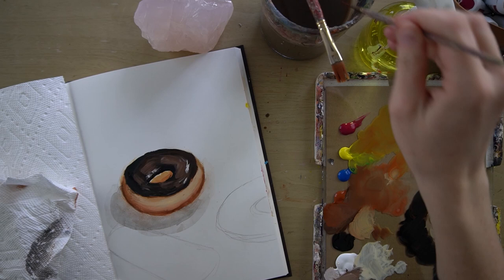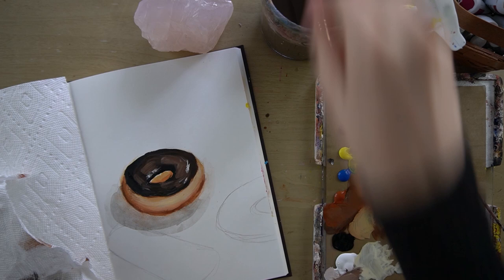Real Time Acrylic Gouache 🍩 Painting Demo | Chocolate Donut Tutorial Step by Step for Beginners EASY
I paint a chocolate donut in real time with acrylic gouache. This painting should take roughly 22 minutes to complete. This video is part one in an upcoming series, in which I will be demonstrating a variety of different donut paintings.

Supplies and Materials:

🍩 Acryla by Holbein (Acrylic Gouache) in the following colors:
     *Primary Magenta (optional, for colorful sprinkles or icing)
     *Primary Yellow
     *Primary Cyan (optional, for colorful sprinkles or icing)
     *Burnt Sienna
     *Burnt Umber
     *Primary Black
     *Titanium White

🍩 90lb or greater Cotton Watercolor paper. In this demonstration, I am using a Strathmore 500 Series Mixed Media Art Journal, 8 ½ X 11, 64 pages, 90lb cotton paper

🍩 Paper Towels

🍩 Spray Bottle or mister

🍩 A few small synthetic Sable Brushes. In this demo, I am using a #2 script liner and a small filbert.

🍩 Palette of your choice. I am using an 8 x 10 flat glass palette.

🍩 Water cup for cleaning brushes

📖Chapters📕:
0:00 Introduction/Supplies
1:53 Donut Base Color (dough)
8:15 Chocolate Icing First Layer
13:16 Watercolor Shadow
15:56 Chocolate Icing Layer 2

Somewhere Fuse
French Fuse

donut tutorial
how to paint with acrylics
how to paint a donut
how to paint a chocolate donut
how to a paint a donut in acrylics
how to paint a donut in acrylic gouache
acrylic gouache painting demonstration
acrylic gouache painting tutorial
step by step acrylic gouache tutorial
step by step acrylic gouache demo
for beginners
easy painting tutorial
beginner friendly
painting lesson
paint and sip
art
artwork
painting ideas
sketchbook ideas
natasha paints
natashapaints
color mixing